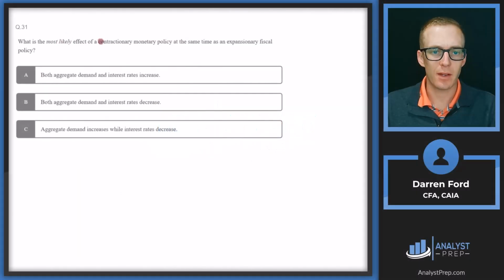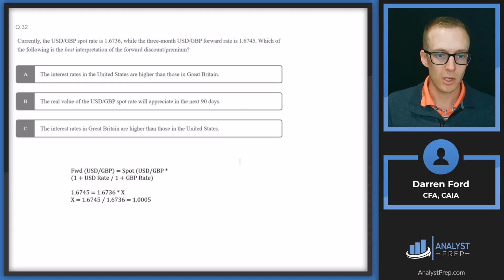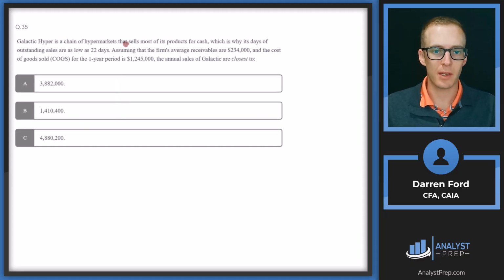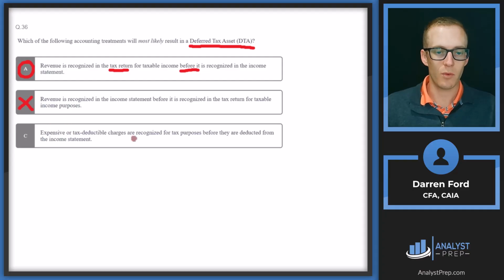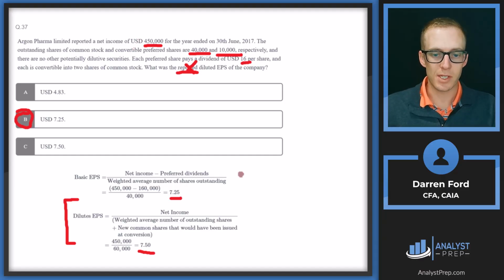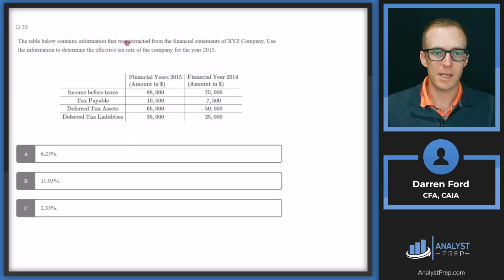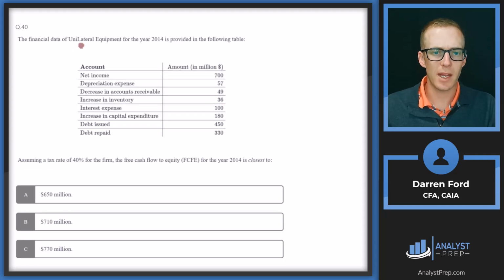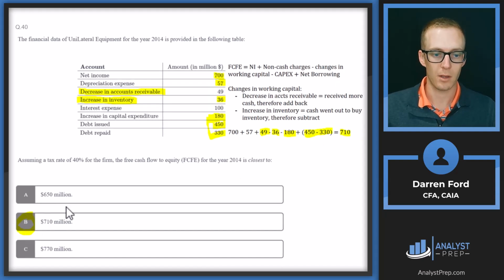Mock Exam 5A – Questions 31-40 | CFA® Level I Exam Preparation | AnalystPrep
CFA Level I Mock Exam 5A: Questions 31–40 | CFA Practice Questions

Test your knowledge with CFA Level I Mock Exam 5A, Questions 31–40. This practice session covers key areas of the CFA Level I curriculum, including Economics, Currency Exchange Rates, Ethical and Professional Standards, Financial Statement Analysis, and Corporate Issuers.

Work through 10 exam-style multiple-choice questions and follow the explanations to understand the correct answers, apply important formulas, and strengthen your CFA Level I exam preparation.

What you'll learn:
✓ Contractionary monetary and expansionary fiscal policy
 ✓ Forward premiums and interest rate differentials
 ✓ CFA Institute Code and Standards in financial statement analysis
 ✓ Inventory valuation methods under IFRS
 ✓ Days sales outstanding and annual sales
 ✓ Deferred tax assets and liabilities
 ✓ Basic and diluted EPS
 ✓ Classification of financial assets
 ✓ Effective tax rate calculations
 ✓ Free cash flow to equity

Video Chapters
0:04 Contractionary Monetary Policy & Expansionary Fiscal Policy
1:15 Forward Premium and Interest Rate Differentials
2:39 Financial Statement Analysis and Code Compliance
3:34 Inventory Valuation Methods Under IFRS
3:57 Calculating Annual Sales Using Days Sales Outstanding
4:46 Deferred Tax Assets
6:05 Calculating Reported Diluted EPS
8:29 Financial Assets and Security Classification
9:11 Calculating the Effective Tax Rate
11:01 Calculating Free Cash Flow to Equity

Prepare for the CFA Level I Exam
Get access to CFA Level I practice questions, mock exams, study notes, video lessons, and other exam preparation resources.